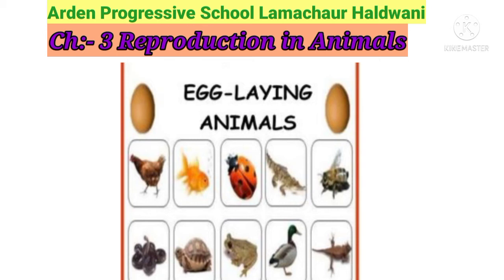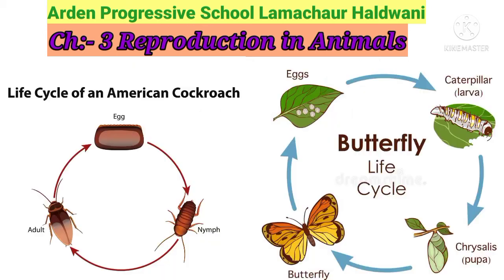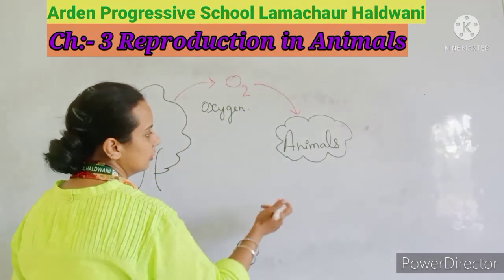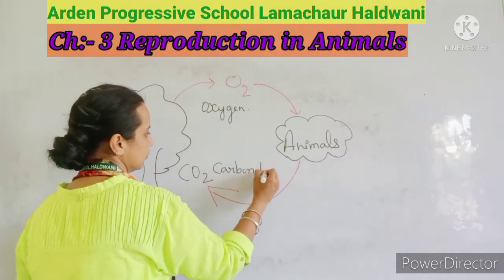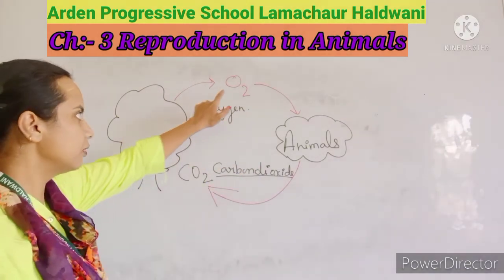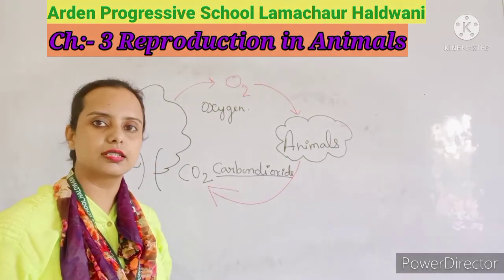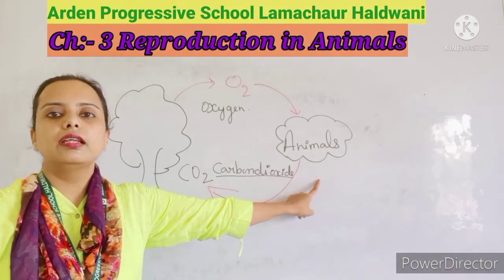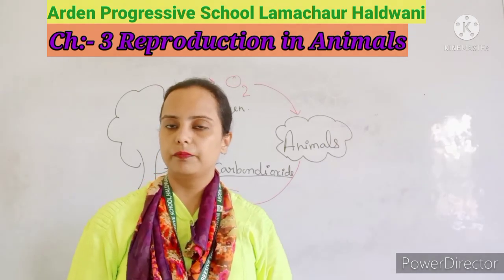Grade 4 Science Ch 3 Reproduction in Animals (Part 1)